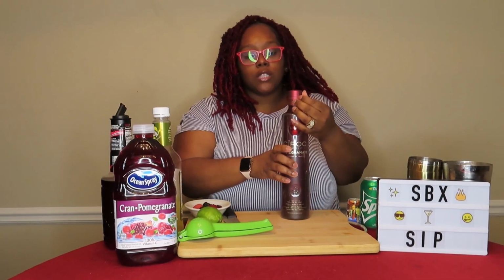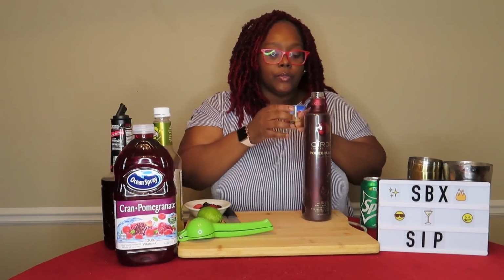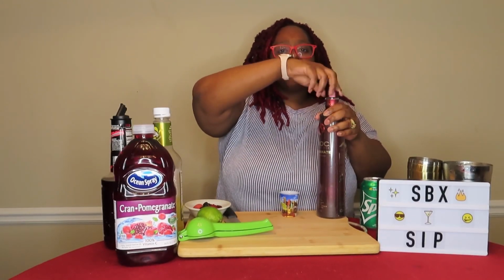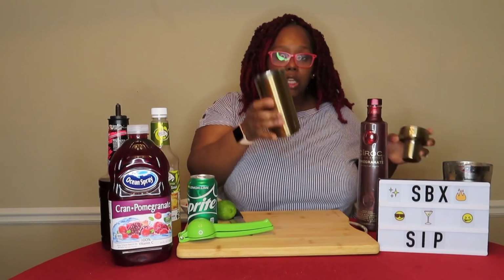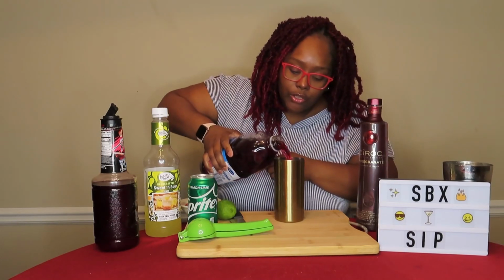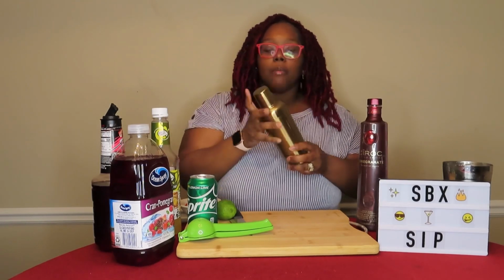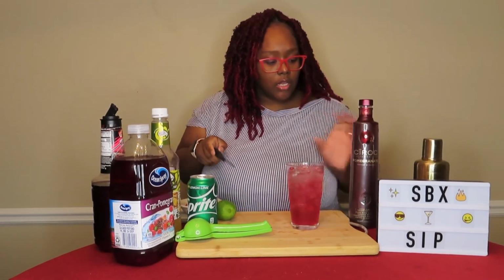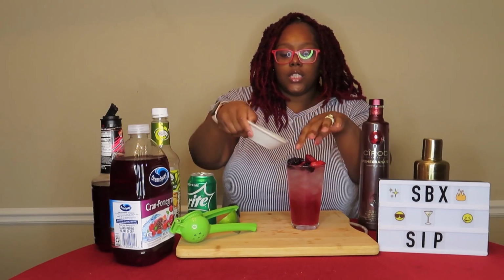Ciroc Pomegranate Review & Recipe (*Must Try*)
Find out what I think of this new limited edition Ciroc Pomegranate! A new fall vodka plus I’m giving y’all a recipe for this vodka!!!

What you’ll need:

Ciroc Pomegranate
Pomegranate Mixer (purée)
Sweet & Sour
Cram Pomegranate
Sprite
Squeeze Fresh Lime